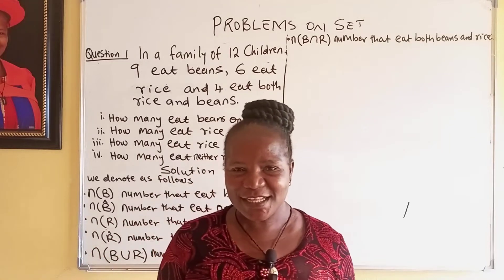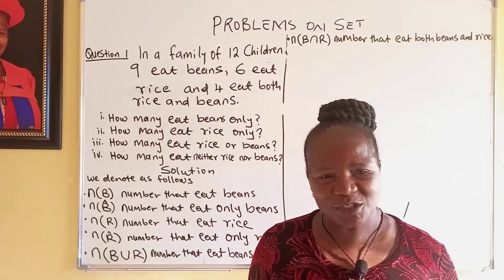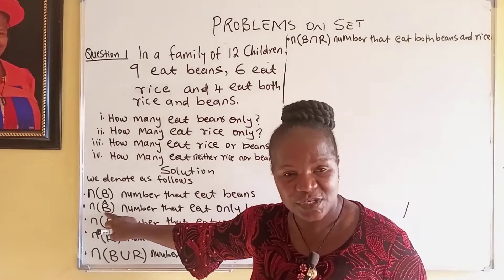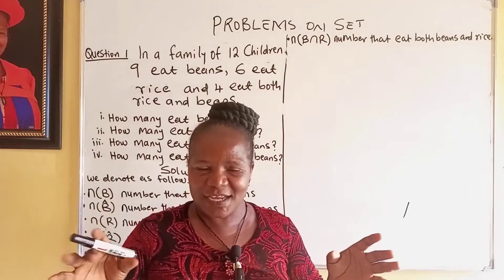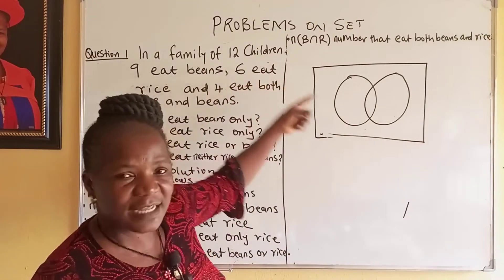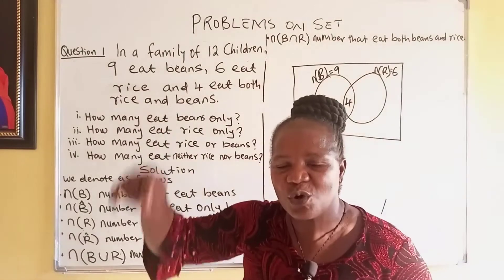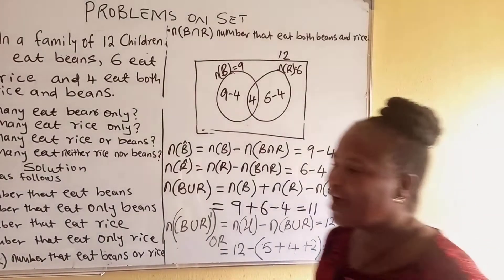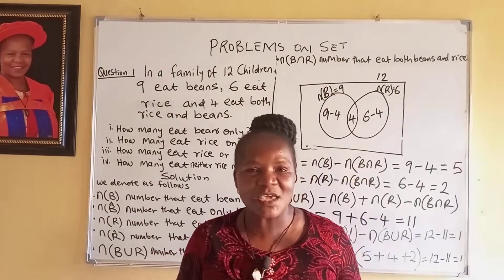How to interpret Set Problems